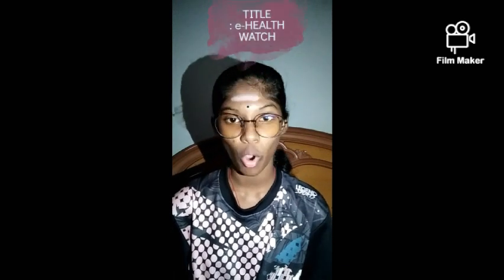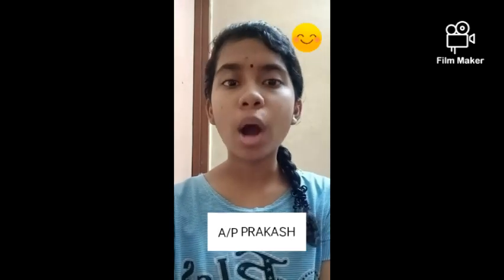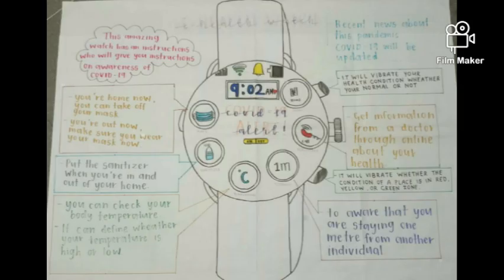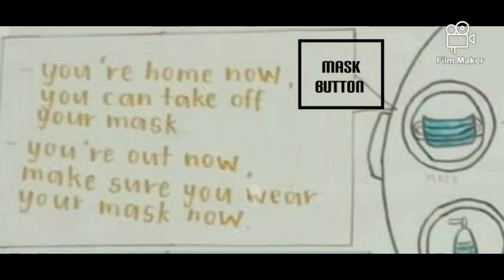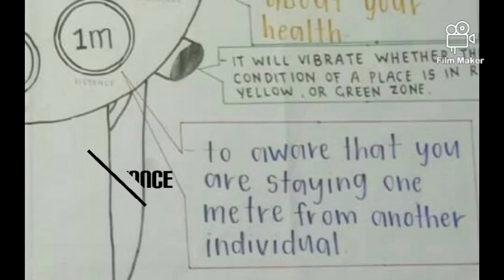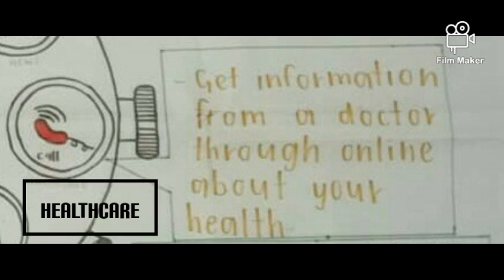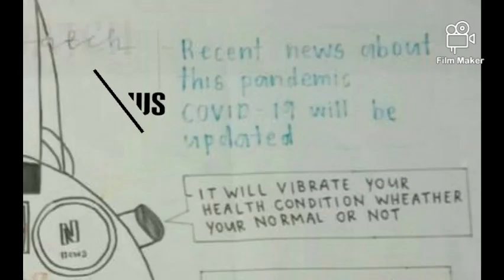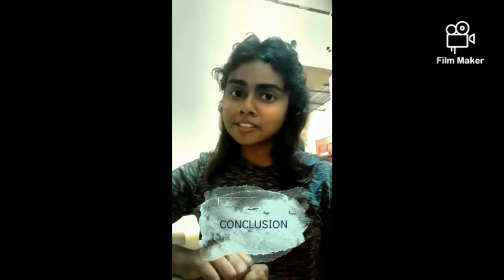[KLESF International Challenge 2020] S139 E Health Watch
Number: S139
Title of Project: E-Health Watch
Name of participant #1: Varaletchumi a/p Prakash
Name of participant #2: Shamini a/p Sandraprakash
Name of participant #3: Vaanmathy a/p Mohanathas
Name of School: SMK Convent Father Barre

Project theme: Good Health and Well-being (SDG 3)

Abstract of Project:
The goal of this project is to maintain our new lifestyle based on this pandemic Covid-19.We had did a project which is an E-Health Watch,this watch is for maintaining pur health in a good condition and this is also an awareness for this dangerous virus. This watch can be used by all the individuals. This watch is easy to bring anywhere. As a conclusion,this watch is a good idea for the people to use it, because it is safe and reasonable.